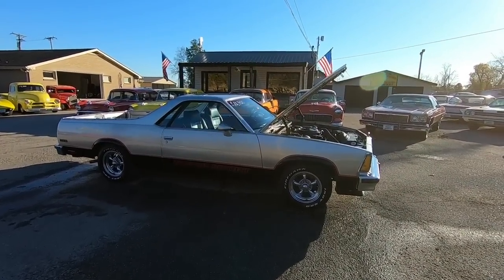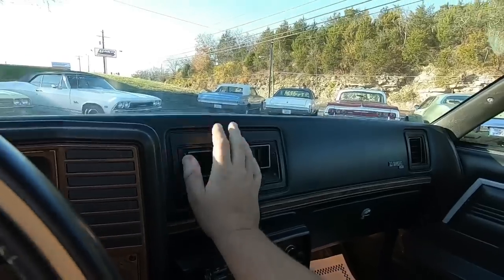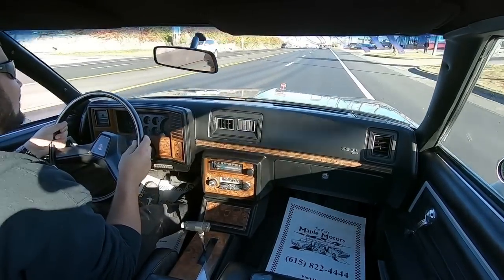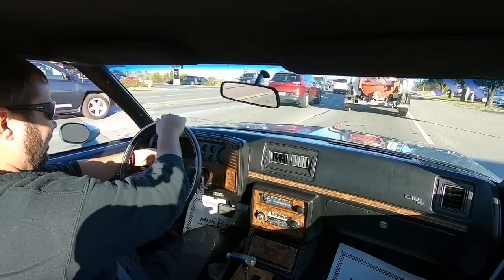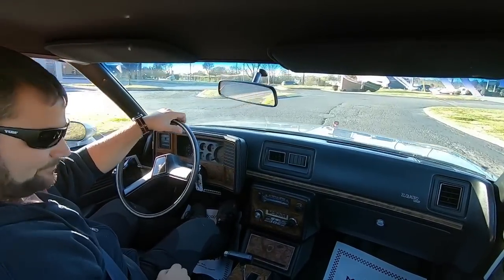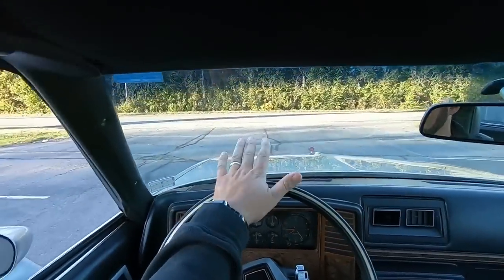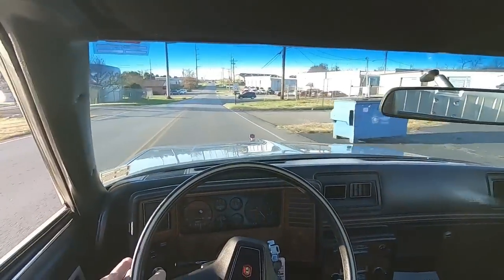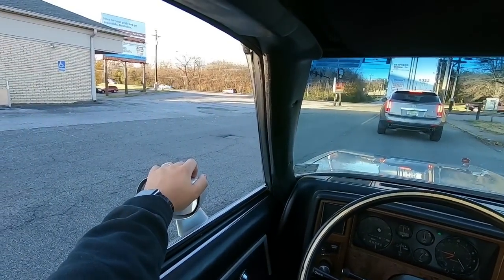Test Drive 1980 Chevrolet El Camino $11,900 Maple Motors #867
1980 Chevrolet El Camino
V-8 engine, automatic transmission, power steering, power disc brakes, air conditioning, chrome accessories, new dual exhaust, bucket seats, console with floor shifter, tilt steering, factory gauges, front spoiler, Super Sport graphics, 15" chrome wheels. Stock#867 $11,900

Web:  Maplemotors.com
 TN residenxts,